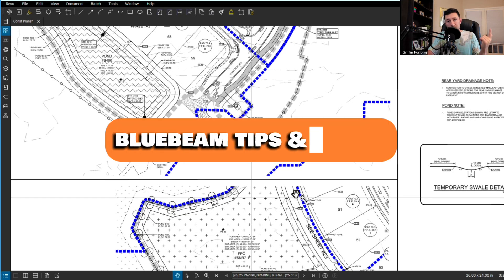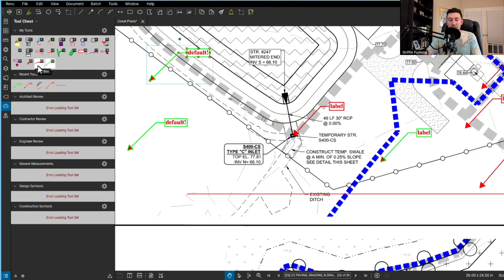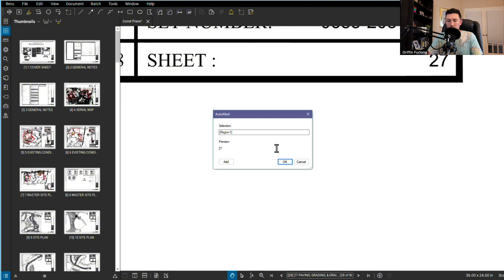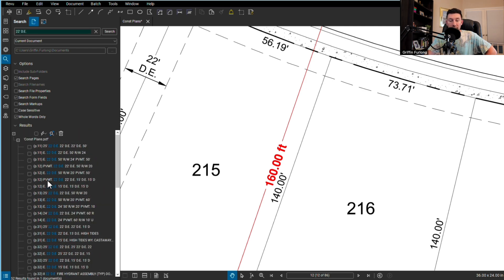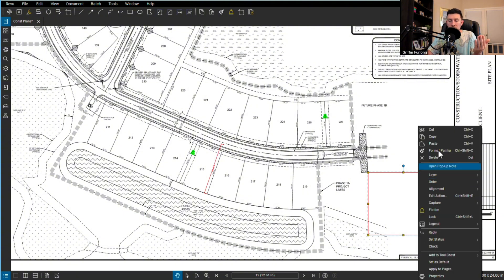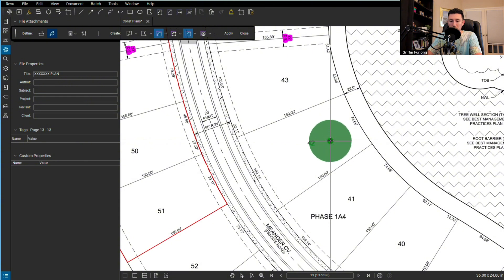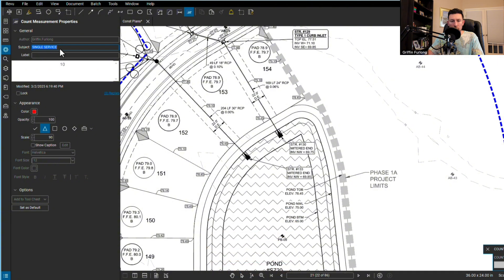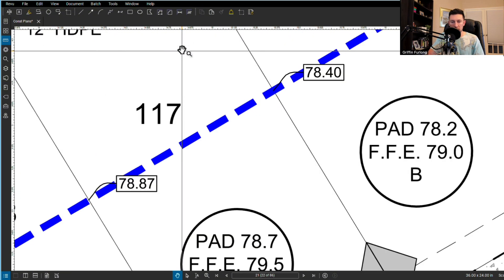Bluebeam Tips You Need to Know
Bluebeam is an AEC industry standard. Don't miss out on these tips!